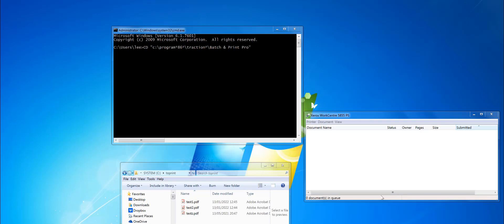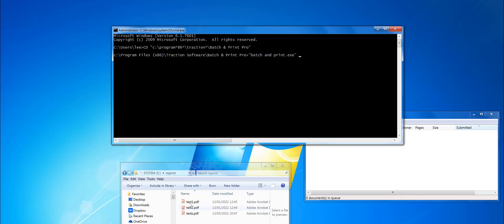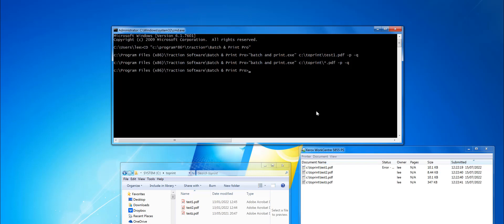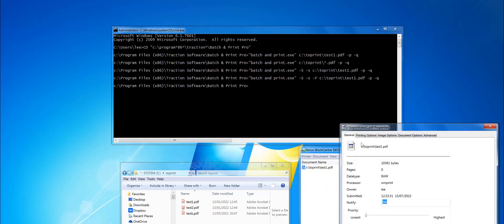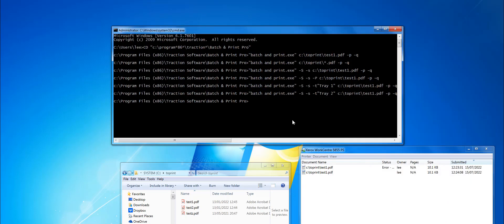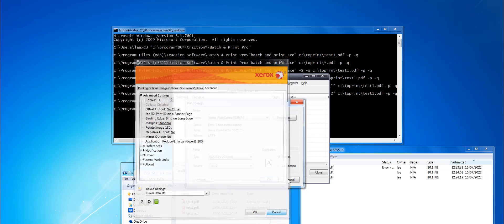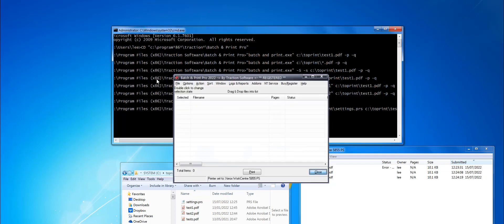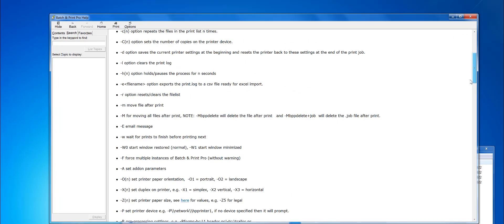How to batch print pdf from command line in Windows (Batch Print Pro)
1) Place pdf files in folder (eg: C:\toprint )
2) Open Command Prompt (CMD.exe) or PowerShell
3) CD to the print command folder e.g. CD "C:\Program Files (x86)\Traction Software\Batch & Print Pro"
4) Run Batch & Print Pro with options to print multiple pdf files e.g: "Batch and Print.exe" "c:\toprint\*.pdf" -p -q

This method can be used for any file type e.g. images, word docs etc.

Batch & Print Pro is for batch printing documents from a retainable list which can be automatically printed in the document sequence of your choice, All associated shell printable documents are supported, e.g. PDF, MS Word, HTML, Text Files, Image formats, Excel Spreadsheets, PowerPoint Presentations and many more.

Batch & Print Pro software monitors the spool queue of your chosen printer for seamless sequence printing to your desired choice, Other features of this software include Directory monitoring, FTP, SFTP, FTPS, POP3 & IMAP Email monitoring, DropBox & Google Drive monitor support, Print scheduler, printer load balancing, pre-processing for converting PDF to Postscript without using Acrobat, internal direct printing of native printer formats like PS, PCL, PRN, drag & drop of files for ease of use, save, load, append batch lists for later use, list ordering options, separator pages between each file options with optional colour separator creation on the fly for printing with one tray, pdf portfolio file support, batch file replication, DOS & VBS scripts within list, zip,7zip & rar file support, logging & reporting, email notifications, can run as an NT service, full command line support and it also recognizes number of pages in PDF files, Append and print groups of pdf's for printing as one job file, quick job setup for printing lists of files quickly by task name, pdf color/bw splitting option to different printer setups/different printers, conversion of website, html, asp, aspx, php, word doc, docx, docm, rtf, jpeg, dwg, dxf, mht & txt files to pdf with optional append printing as one file + lots more features.